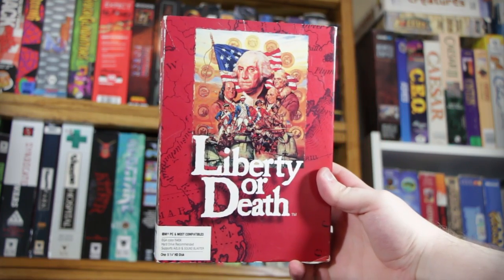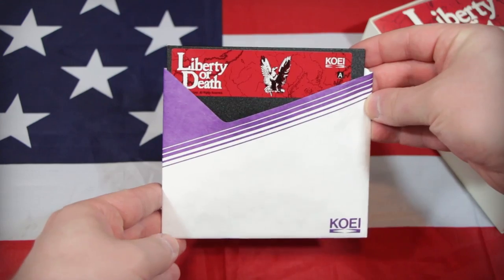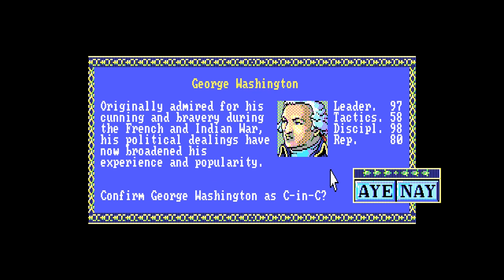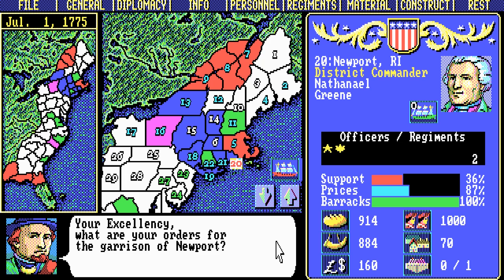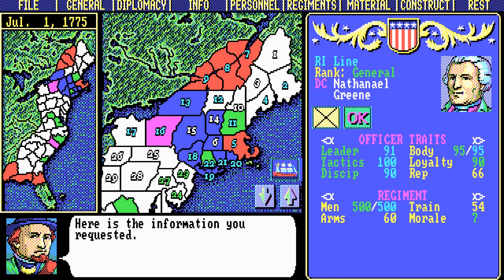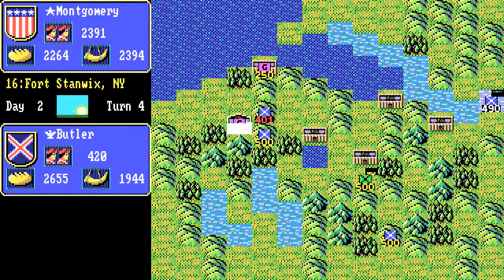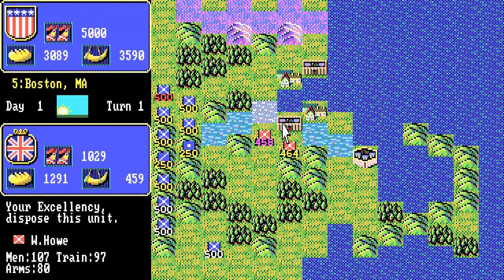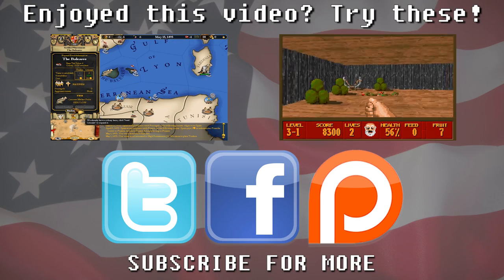LGR - Liberty or Death - DOS PC Game Review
Give me liberty or give me DOS! Ward off the British during the American Revolutionary War, or capture the American commander-in-chief. It's up to you to eat cheeseburgers.

● Music used in order of appearance:
"Feel The Funk" by Jimmy Fontanez
"America The Beautiful" by Katharine Lee Bates
Liberty or Death Adlib soundtrack